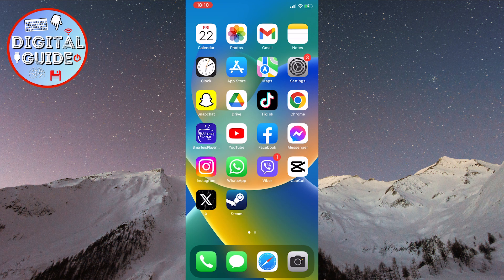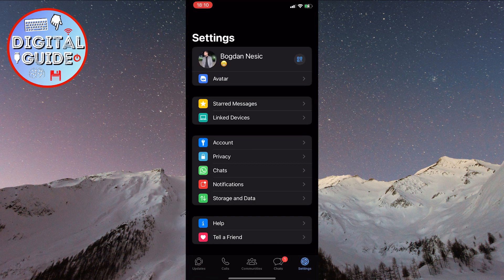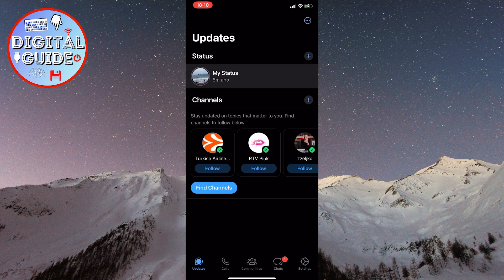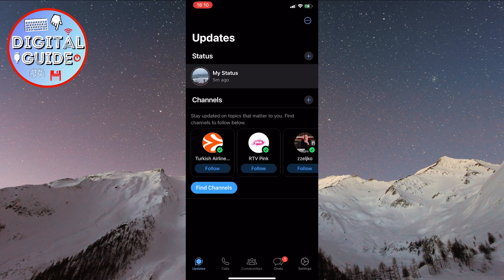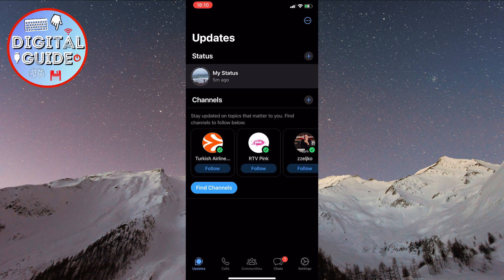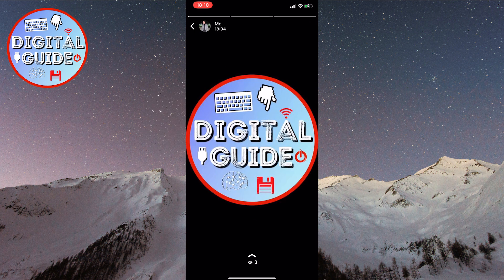How to REMOVE Status From WhatsApp I NEW UPDATE (2023)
Are you tired of having your WhatsApp status on display for all to see? In this tutorial, we'll show you exactly how to remove your status on WhatsApp in just a few easy steps in the new update.